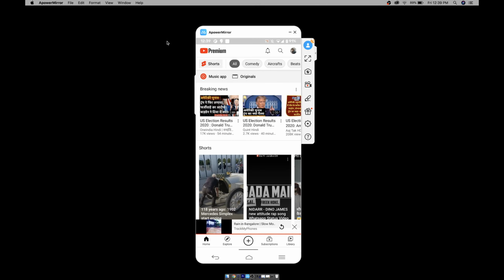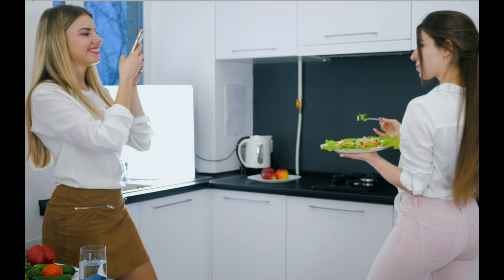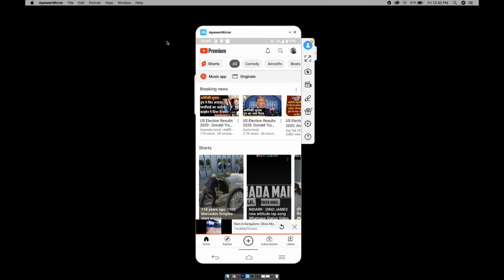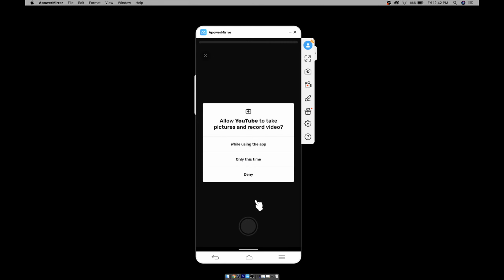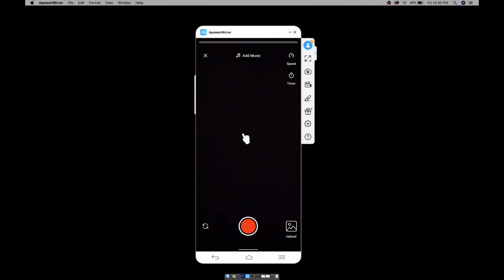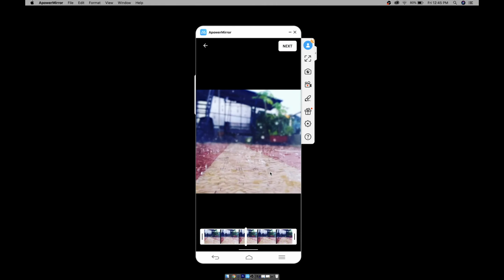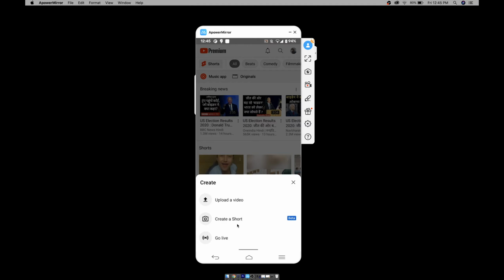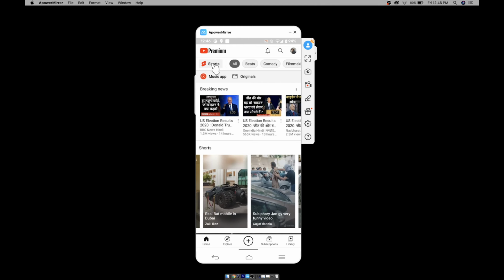YouTube Shorts Overview || Why its best for Small YouTubers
A Brief Overview about Youtube Shorts and why it's best for small YouTubers to jump in and create few shorts to help grow their channel easily.

Topics covered:

How to use shorts?
can we monetize from youtube shorts?
Does it help in growing a youtube channel?
How is it different from TikTok?

00:00 Introduction
00:39 How to upload Shorts
1:39 Why Shorts will benefit Small YouTubers
2:13 Monetization with Shorts

TrackID: AMLPK1154B20201020SRI